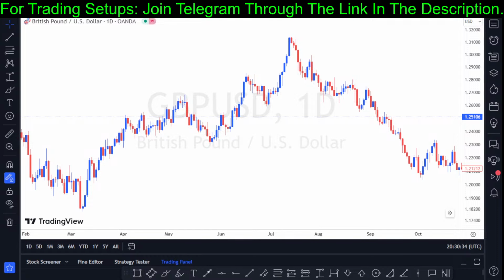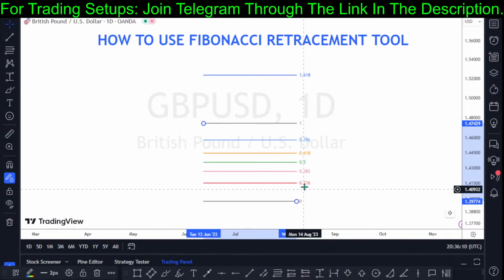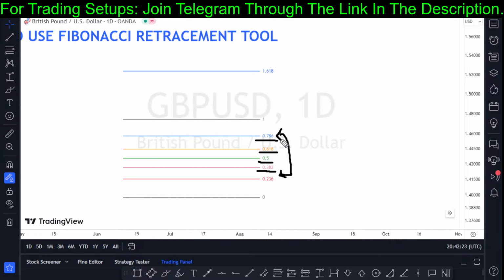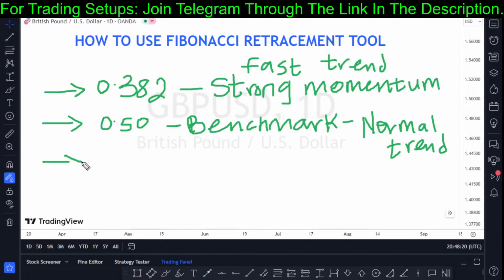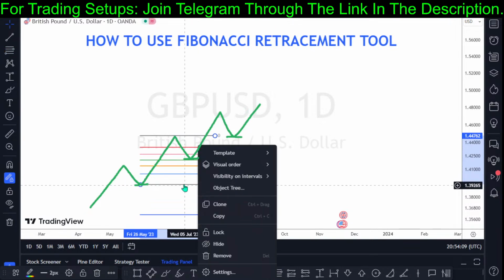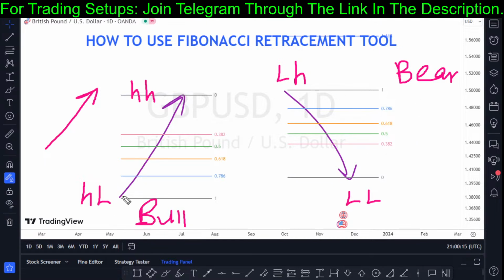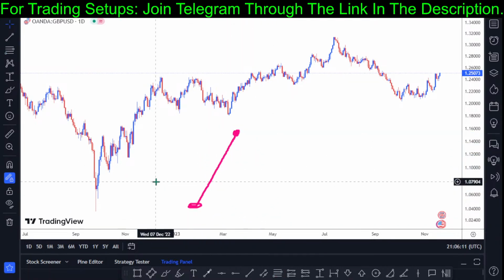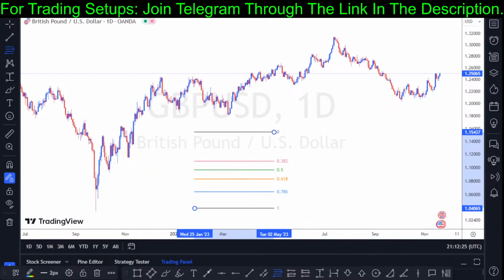🔥DAILY LIVE MARKET ANALYIS🔥